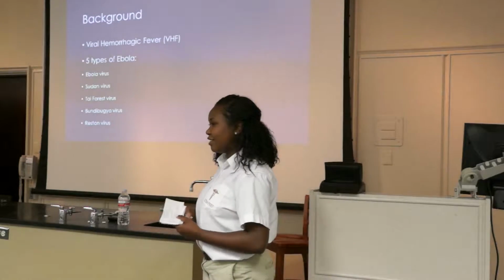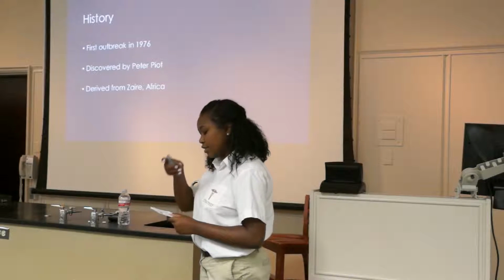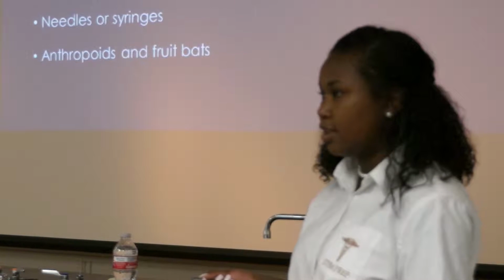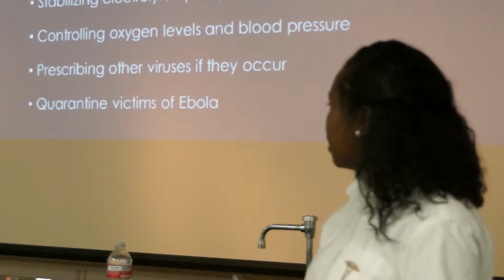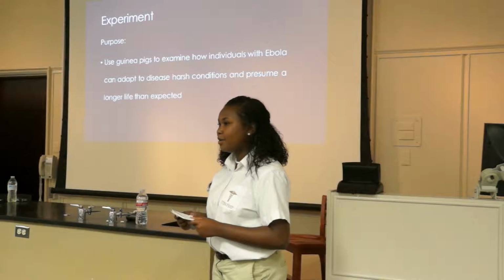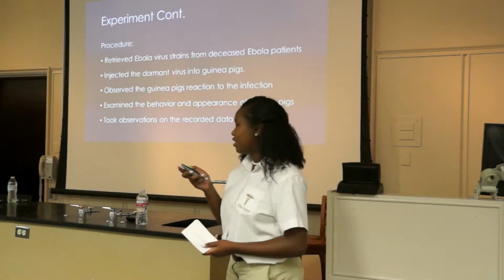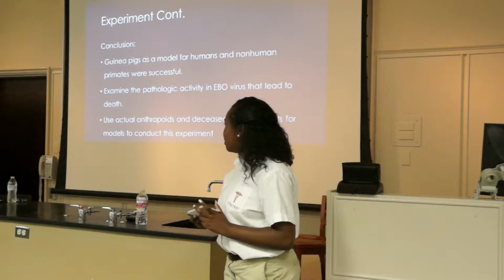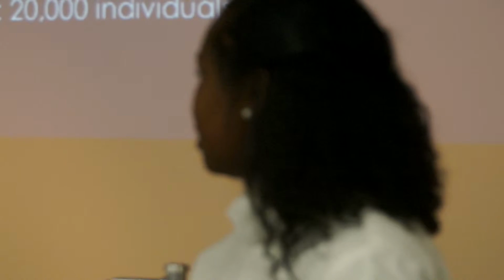Kennedy Redmon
Description